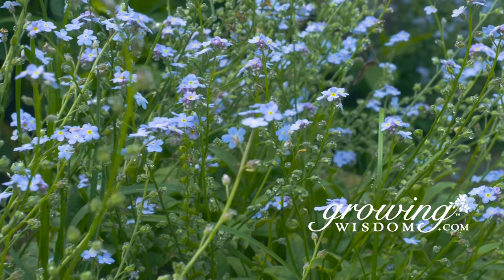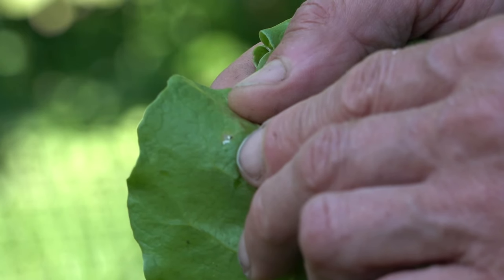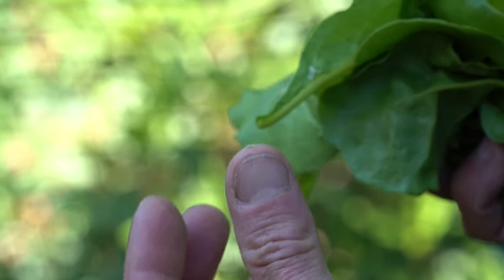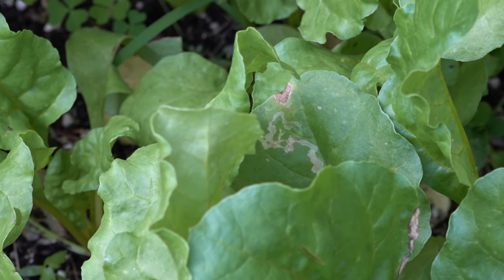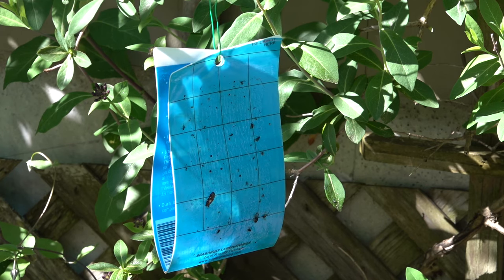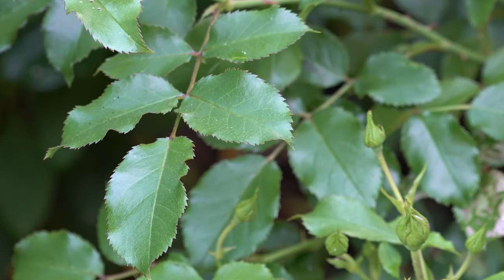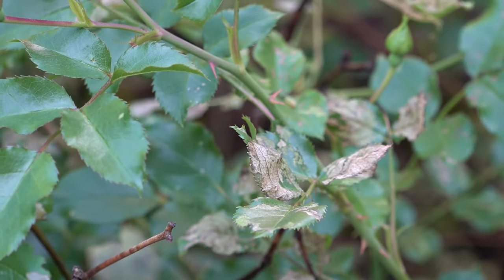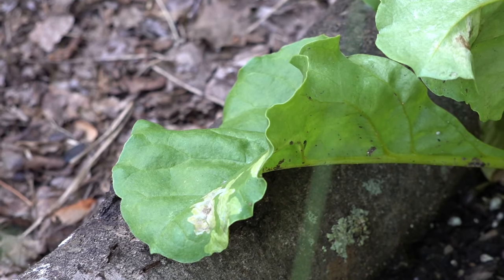How to control leaf miner